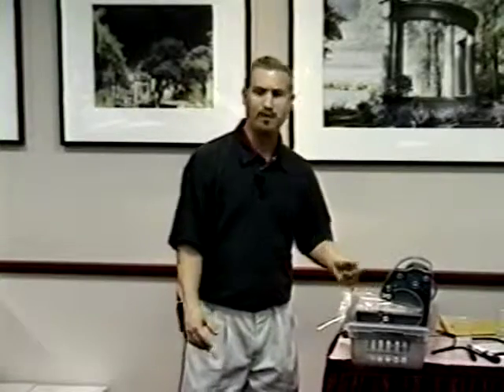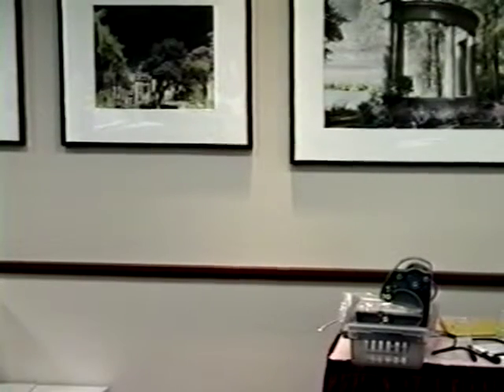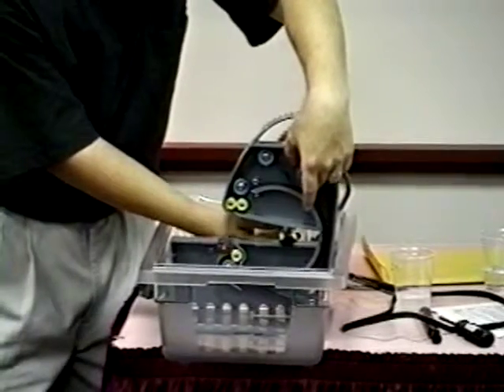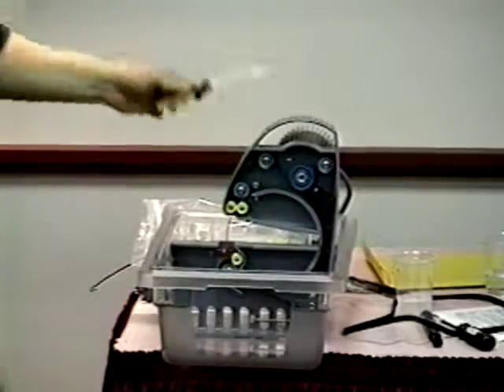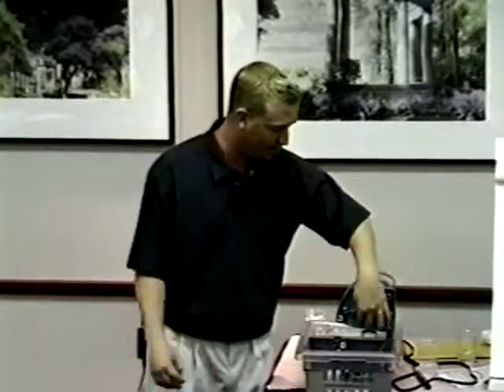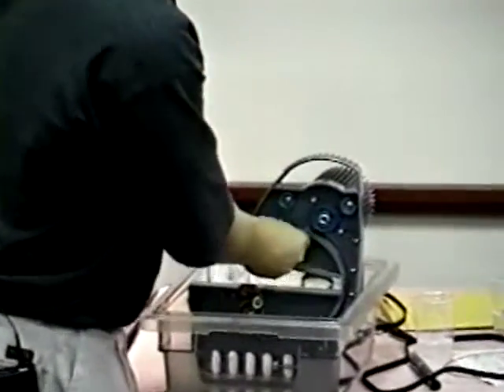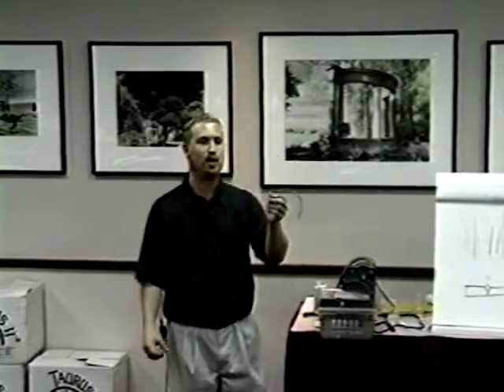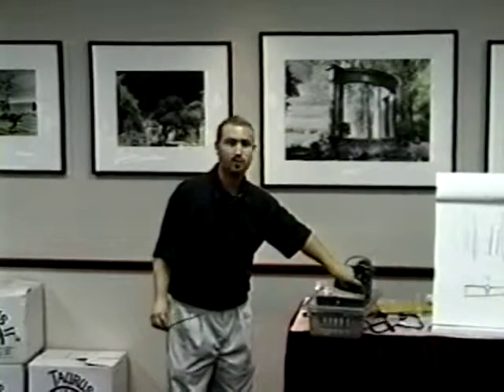Gemini Ring Saw - Taurus 2 - Maintenance Seminar: Part 9